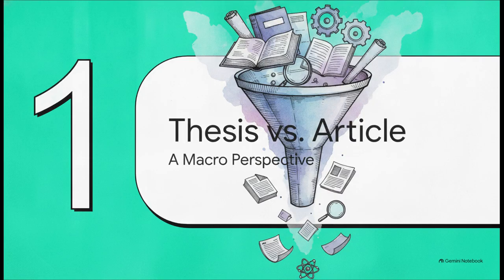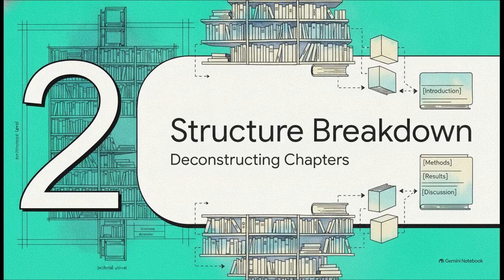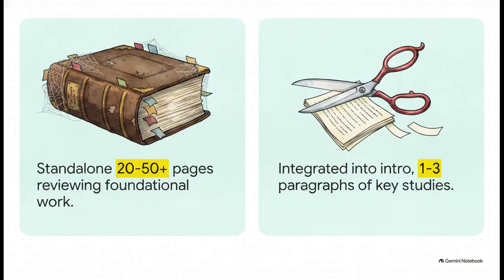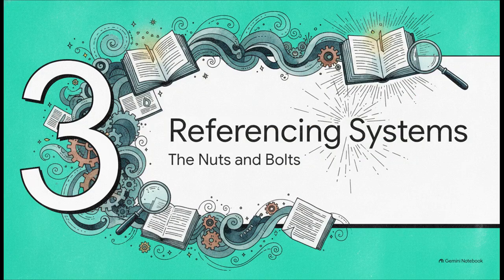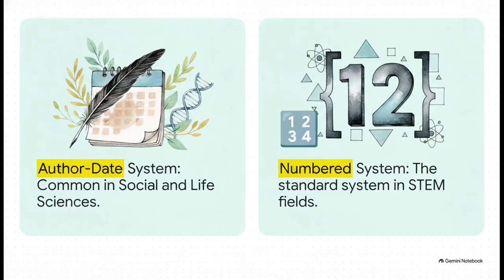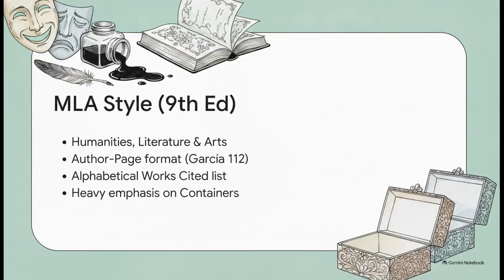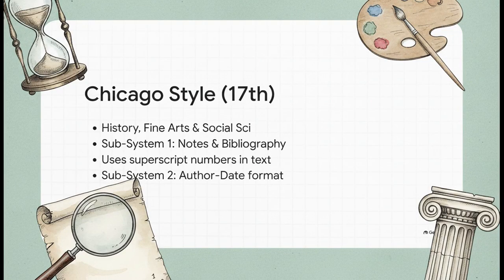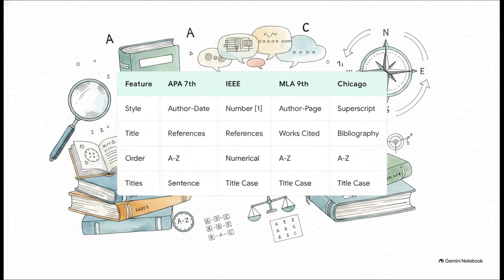Academic Writing Thesis Formatting and Citation Standards Academic Shift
Academic Writing: Thesis Formatting and Citation Standards highlights the structural differences between exhaustive academic theses and concise journal articles, noting how they vary in length, audience, and intent. While a dissertation serves to prove a student's methodological mastery through hundreds of pages, a journal paper focuses on delivering a single impactful finding to peer specialists. The text also provides a comprehensive overview of academic referencing systems, such as APA, IEEE, MLA, and Chicago styles, which are used across different disciplines. Each style is defined by its unique in-text citation format and specific rules for organizing end-of-text bibliographies. By comparing these formats, the source helps researchers choose the correct documentation style based on their field of study, whether in the social sciences, engineering, or humanities. Through detailed formulas and examples, the material clarifies how to properly attribute journal articles, books, and conference proceedings.